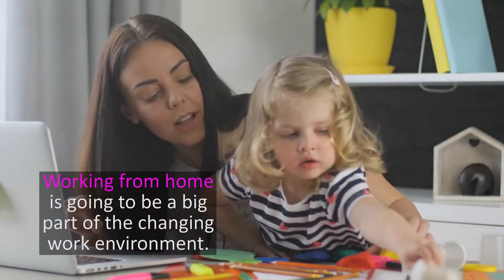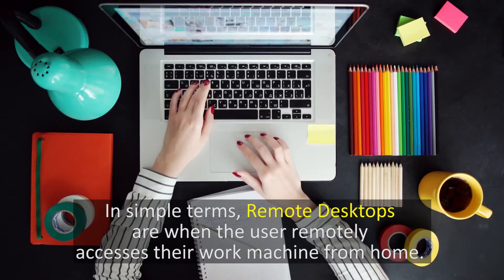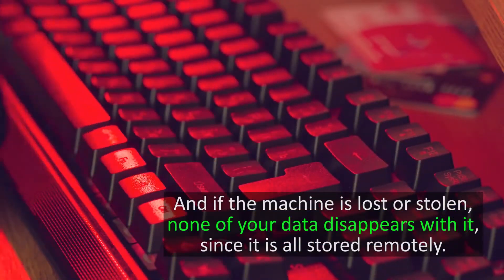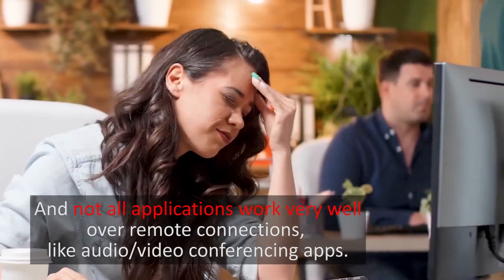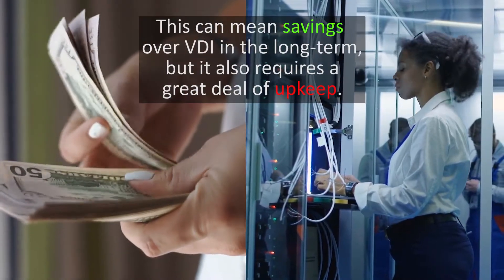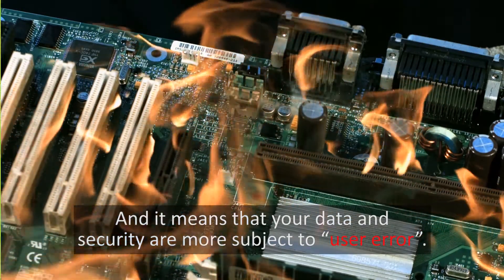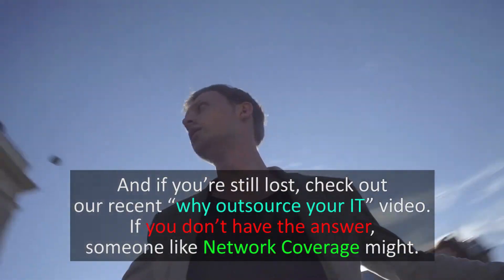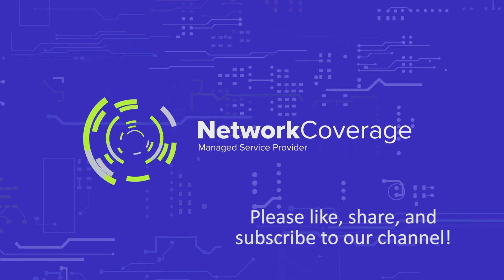Remote Desktop vs VPN: Which is right for you? - Network Coverage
What's the best way for your employees to transition from working in the office to working from home? We examine the best options for your business!